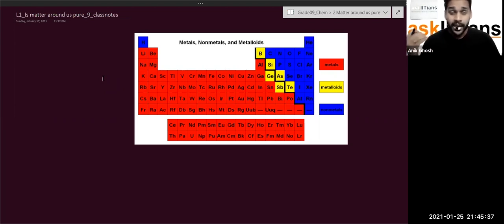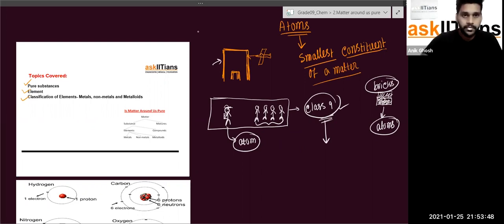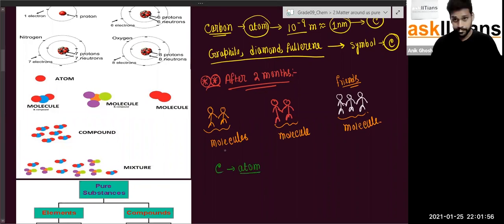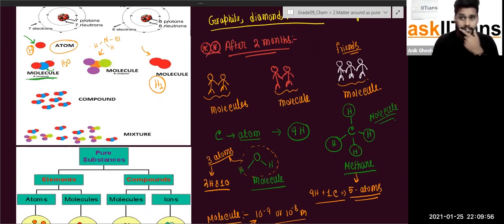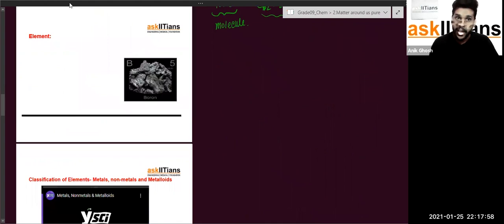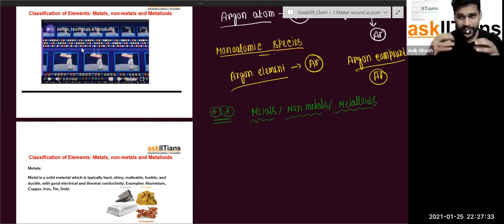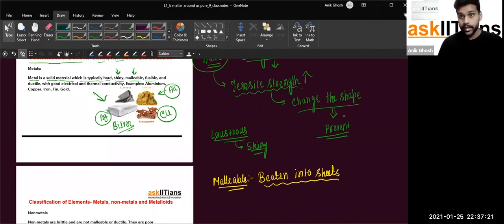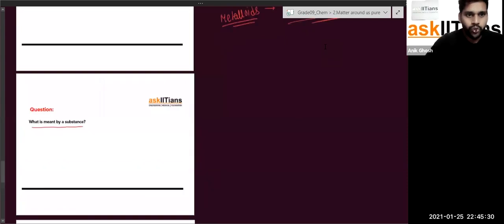Introduction | Lecture-1 | Matter around us pure | Chemistry | Grade- 9 | Olympiads | JEE | NEET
🌟 Introducing AskIITians YouTube Channel Playlist for Class 9th Physics - Matter around us pure 🌟
Anik Ghosh sir has explained Matter around us pure | Pure substance, Element,Classification of Elements- Metals, non-metals and Mettaloids

For more information on Motion in 2 Dimension, refer to our revision notes on Class 9 Science